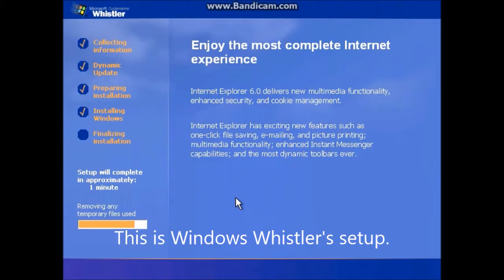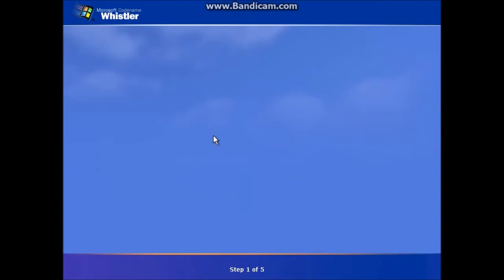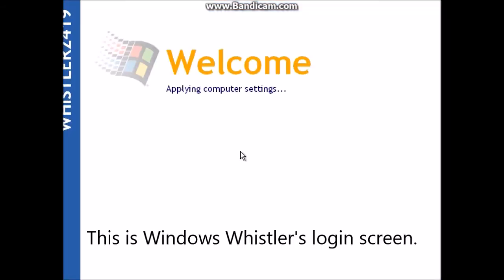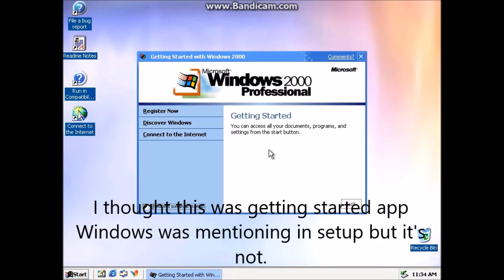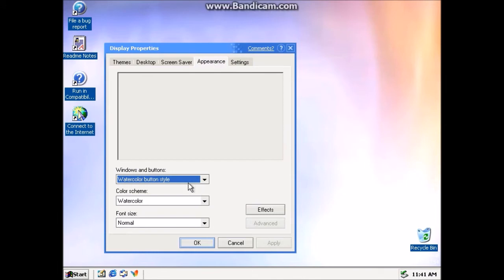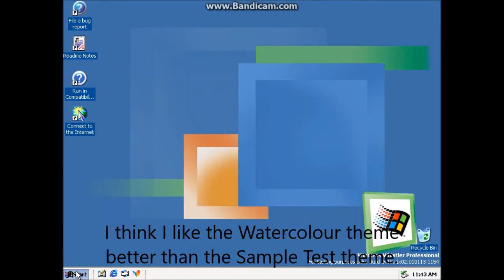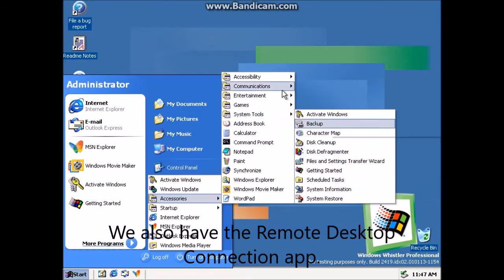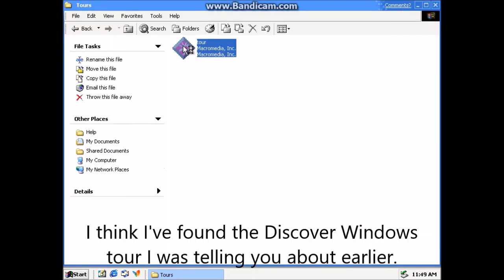Windows Whistler Build 2419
Today we'll look at the beta of one of the most popular operating systems in the world, Windows XP.